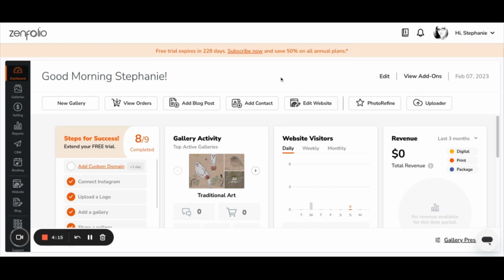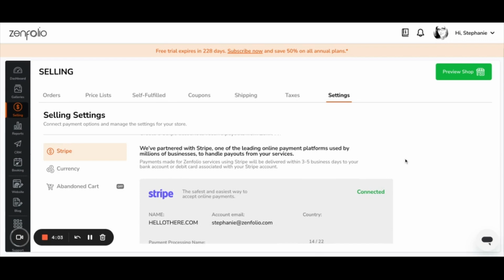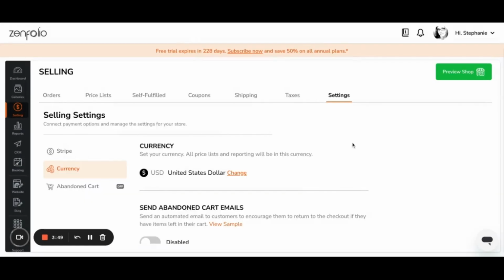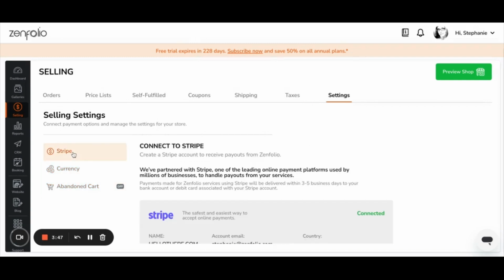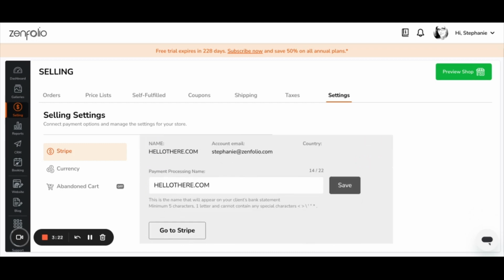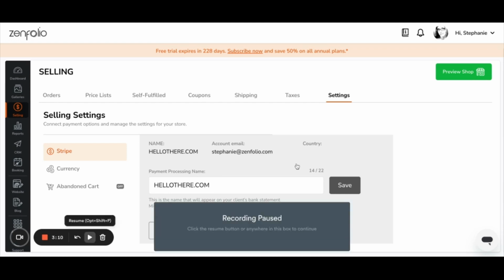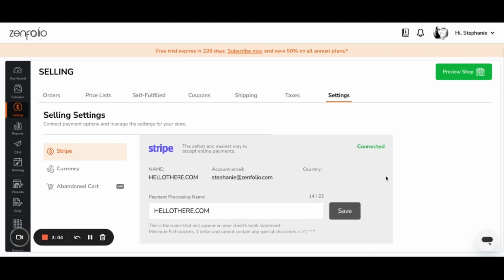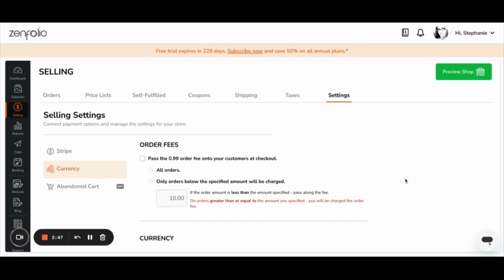How to Set Up Payments on Zenfolio with Stripe: A Step-by-Step Guide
In this video, Zenfolio expert Stephanie walks you through the process of setting up your Zenfolio account to start accepting payments. She shows you how to set your account selling currency, connect your account to Stripe, and pass on the service fee to your clients if you choose. With Stripe as Zenfolio's payment processor, you can expect fast and reliable delivery of payments to your bank account or debit card within 3 to 5 business days. Follow along with Stephanie's step-by-step guide and start selling your products with ease.